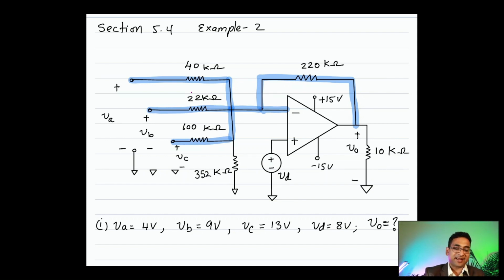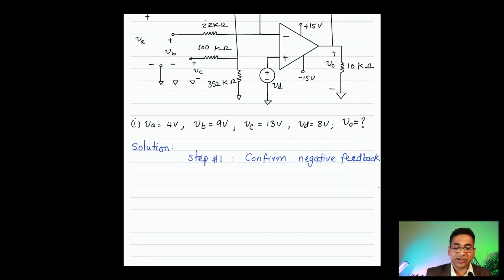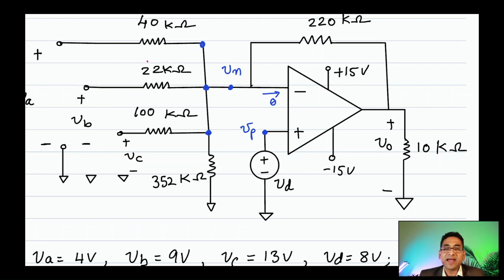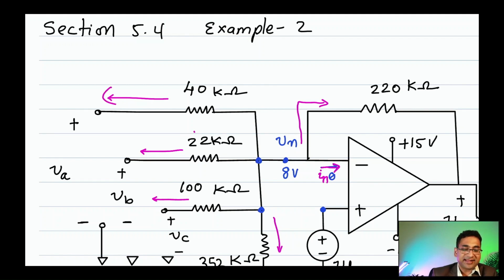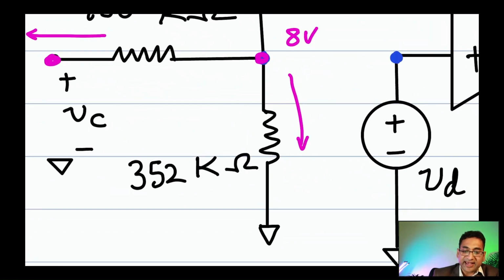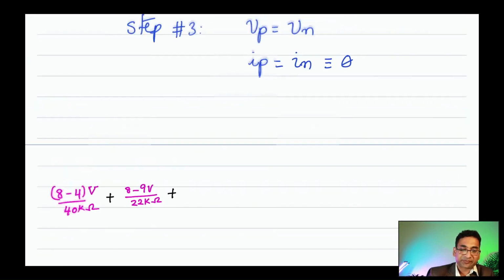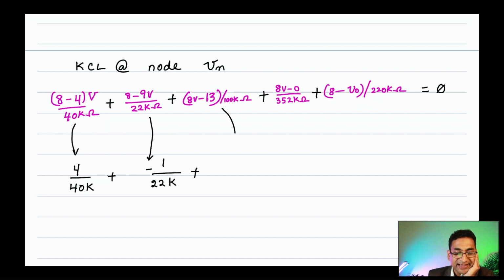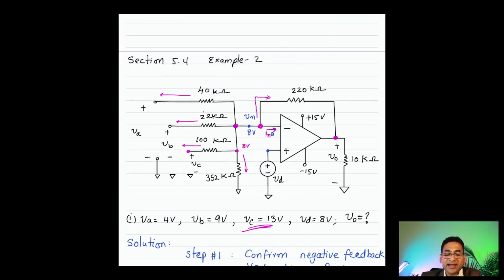Section5 4 Summing Amplifier Example2.